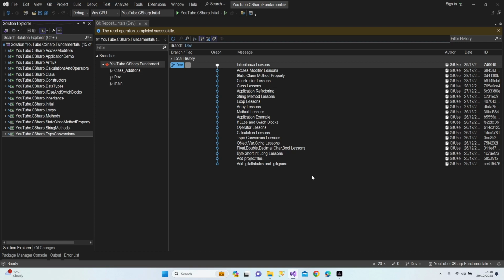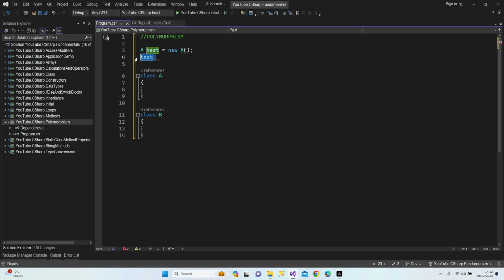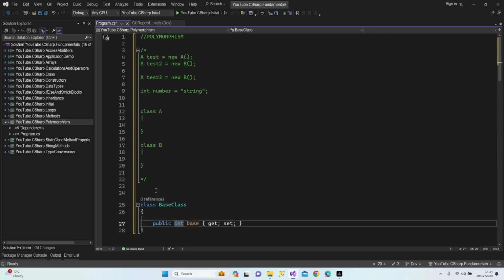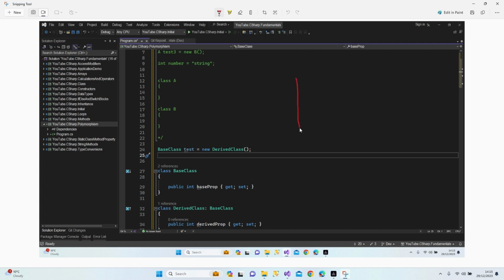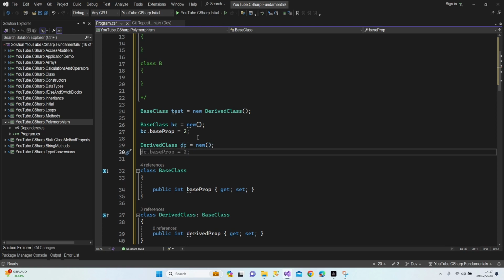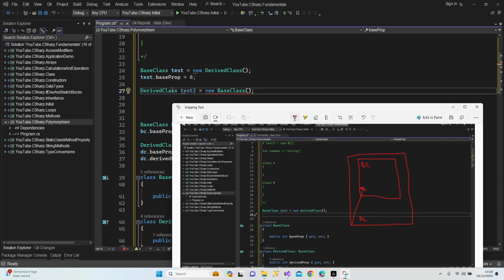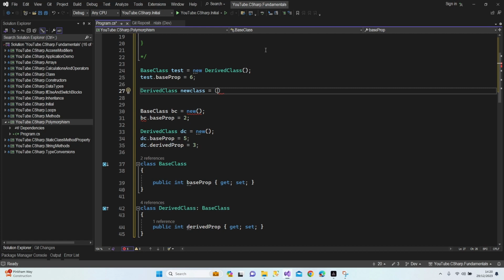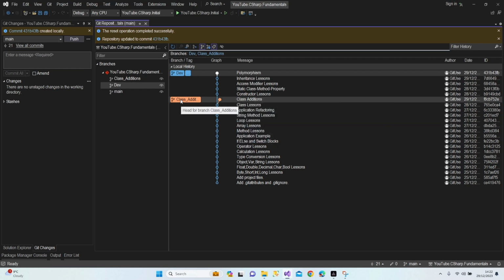C# LESSONS | Polymorphism with All Details #23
🚀 Welcome to another episode of C# Lessons! 🚀 In this tutorial (#23), we dive into the fascinating world of "Polymorphism" and explore all its intricate details in C#. 🧠💻

🔍 Video Overview:
Unravel the power of polymorphism, from understanding the basics to exploring advanced details. Whether you're new to programming or an experienced developer, this tutorial provides comprehensive insights into leveraging polymorphism effectively in C#.

📌 Key Topics Covered:

Introduction to polymorphism
Interface-based polymorphism
Practical examples and real-world applications
Best practices for implementing polymorphism

Empower your C# coding skills by mastering the art of polymorphism. This tutorial offers clear explanations, live coding demonstrations, and a deep dive into the nuances of this essential concept.

Happy coding! 🚀💻